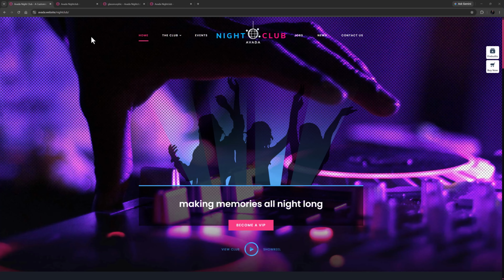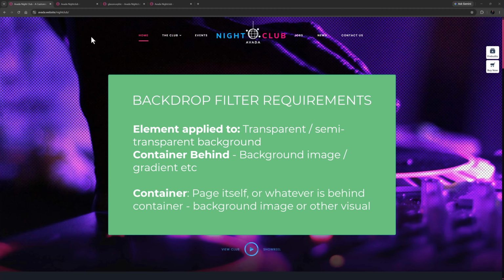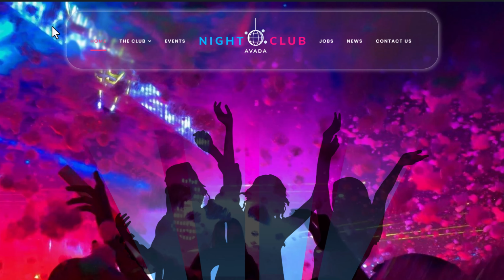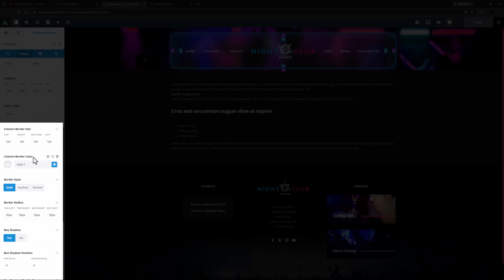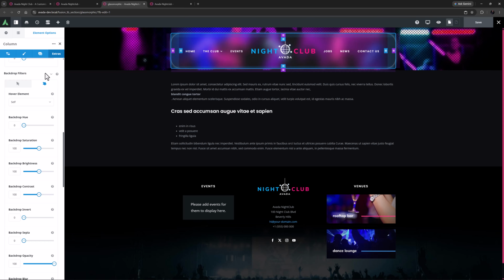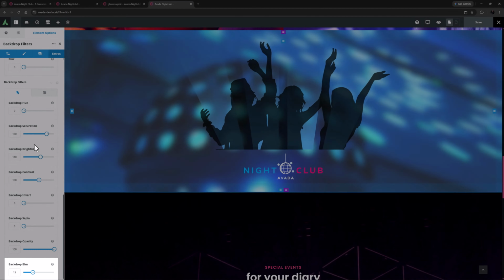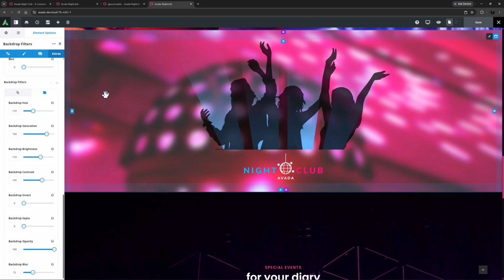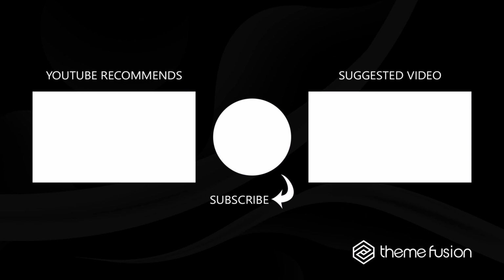How to Use Backdrop Filters on Avada Containers and Columns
This tutorial video explains how to use backdrop filters on Avada Containers and Columns to create modern visual effects such as blurred or “liquid glass” overlays. It shows that backdrop filters require a transparent or semi-transparent background and visible content behind the element for the effect to appear.

The tutorial also demonstrates how filters such as blur, brightness, saturation, contrast, and hue shift can be applied in both normal and hover states, enabling dynamic, polished effects on headers, Columns, and Containers.